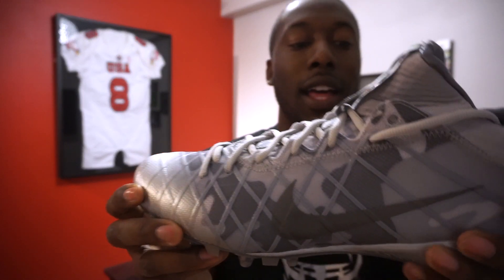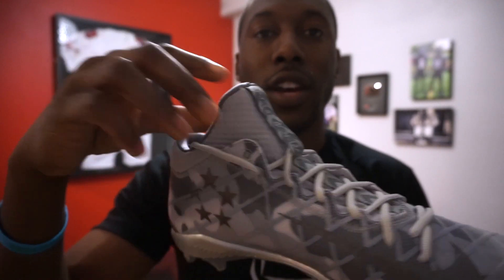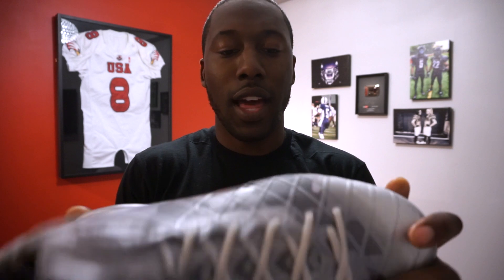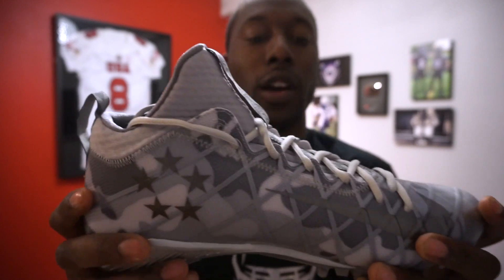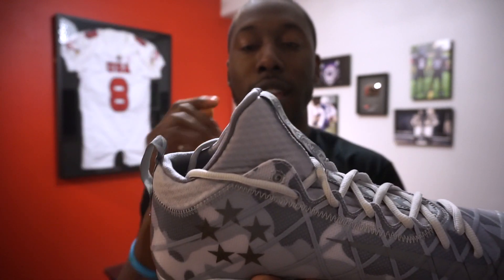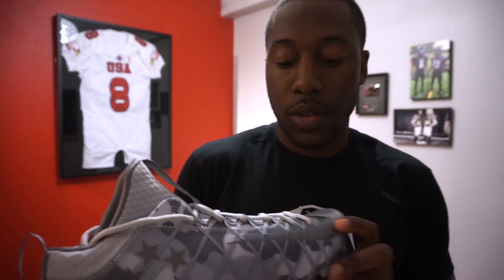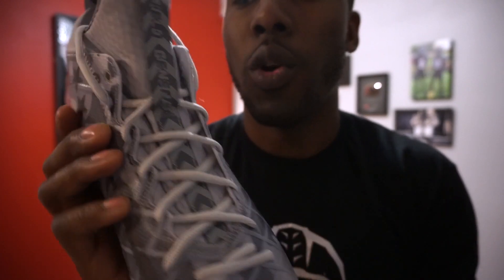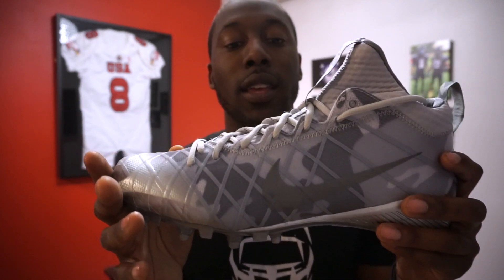NIKE Field General Elite First Look - Ep. 309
Unboxing of Nike Field General Elite Football Cleats